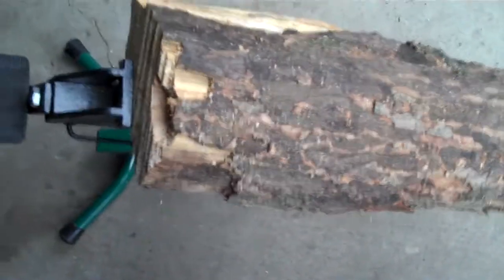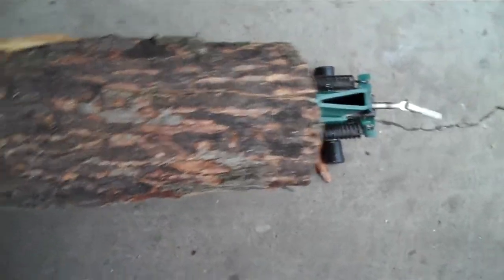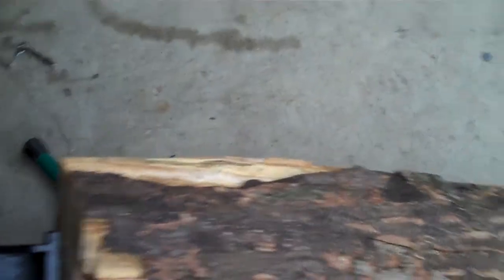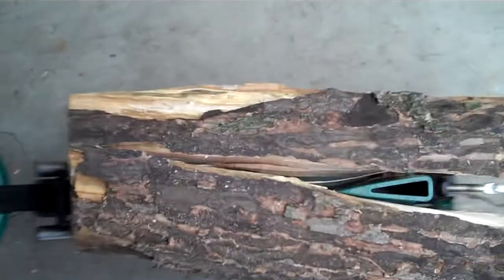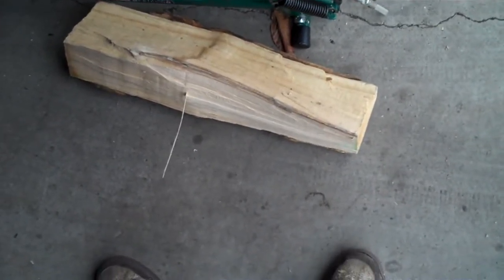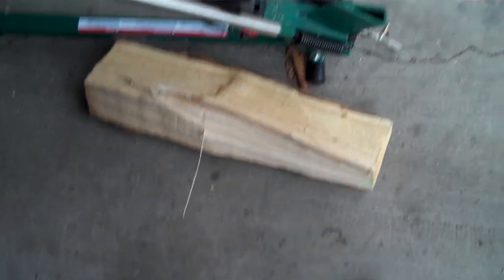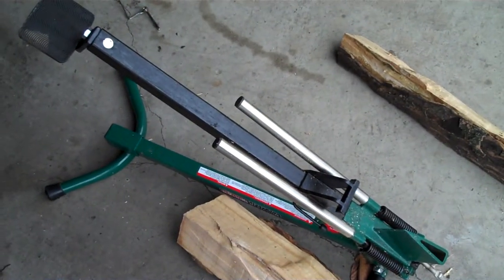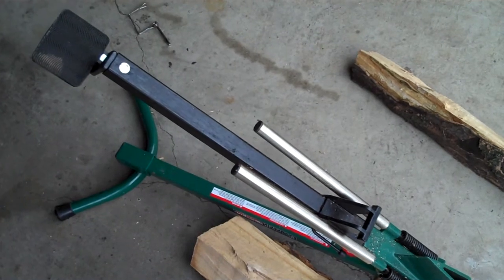Foot Powered Manual Log Splitter - Top View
I carry home cut wood from Sharon Woods where my workout is & decided to show a top view of the Device in action.